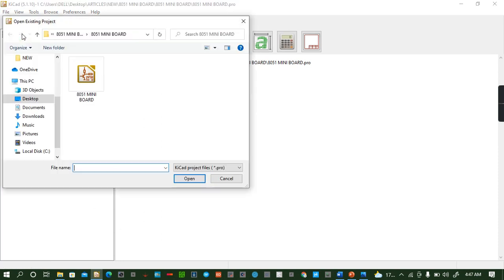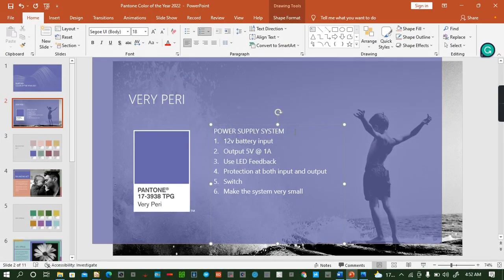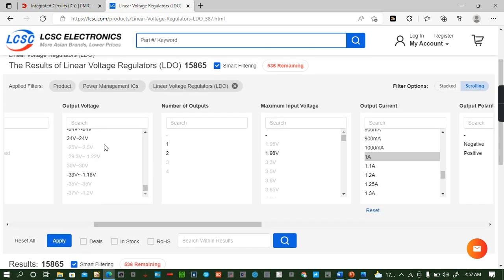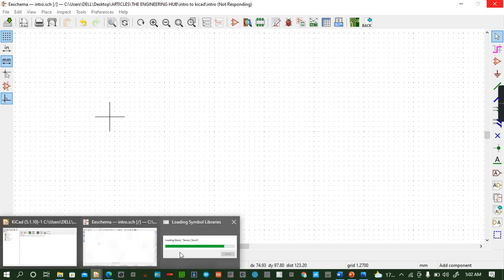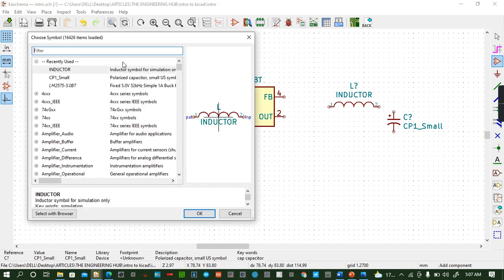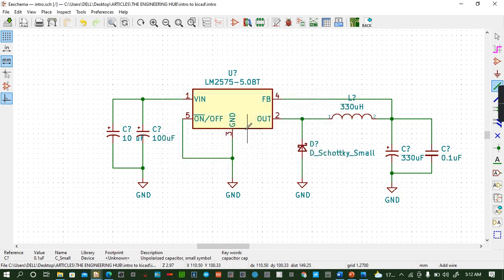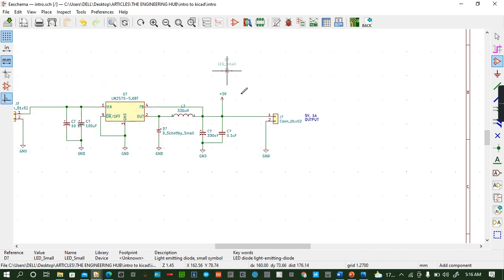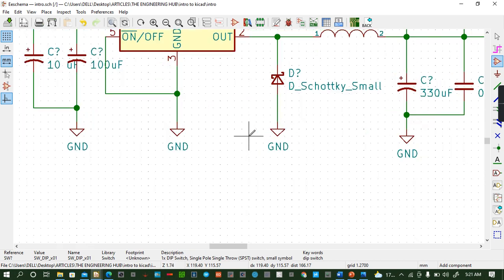How to Design a 12V Input/ 5V,1A Output Power Supply System Schematic in KiCAD Part 1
This is a simple project that demonstrates how to do the first schematic in KiCAD. Here, viewers shall learn how to place, connect, and delete components. In short, it will help you get used to commands introduced in the introduction to KiCAD video. The project is about a 12v input and 5v,1A output power supply schematic.